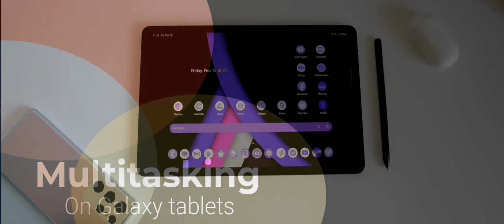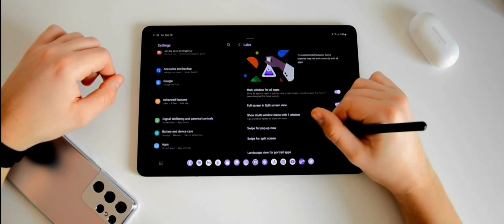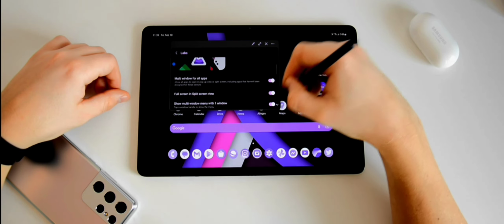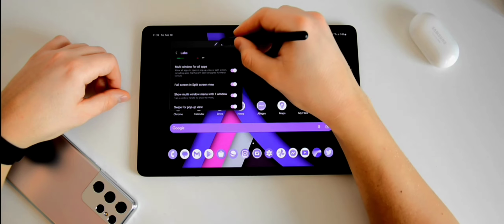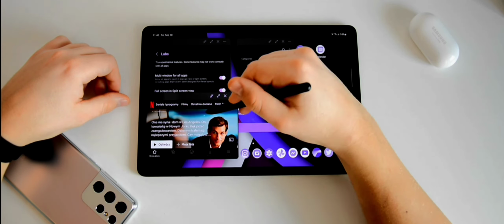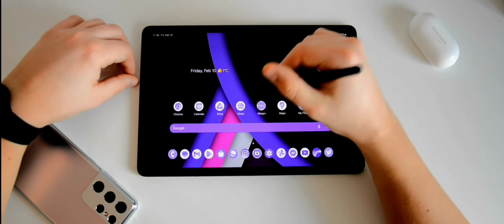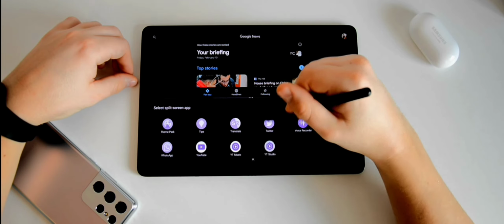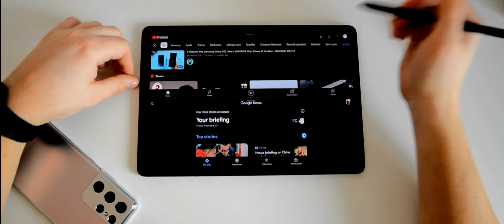TIPS & TRICKS. | Multitasking on Samsung Galaxy Tab S8.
This is the second part of multitasking on Galaxy devices. This time I'll show you how to use few apps at the same time on Galaxy tablets. Hope someone will find it useful.
Tablet that I'm showing in my video is Samsung Galaxy Tab S8 running Android 13 and One UI 5.0 on top of it.